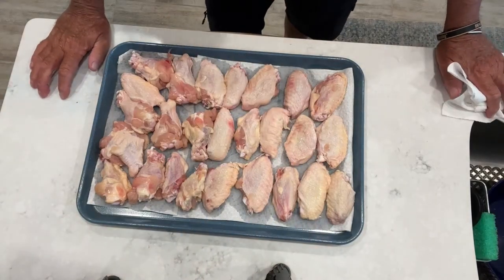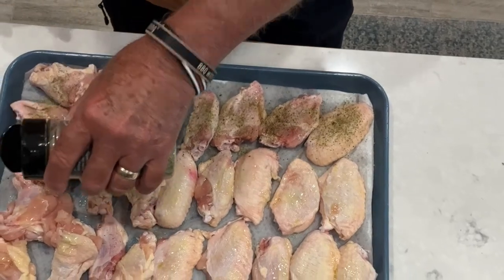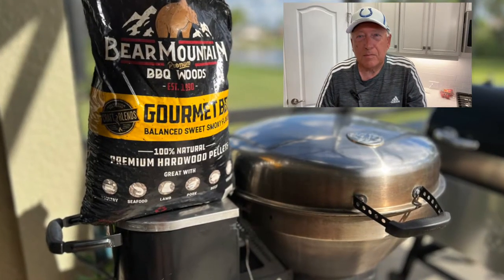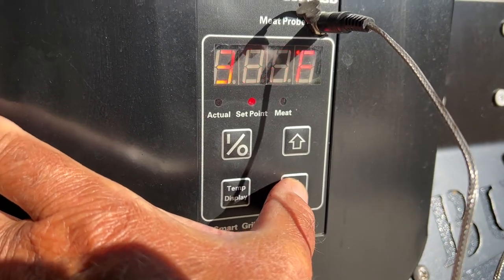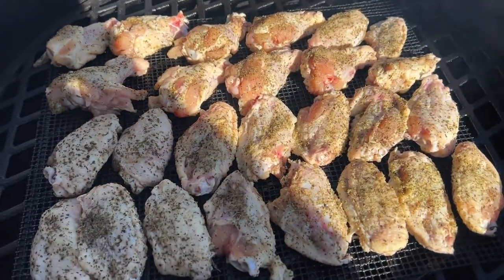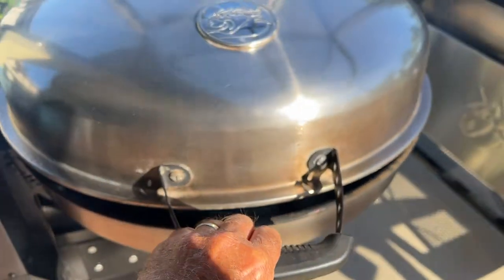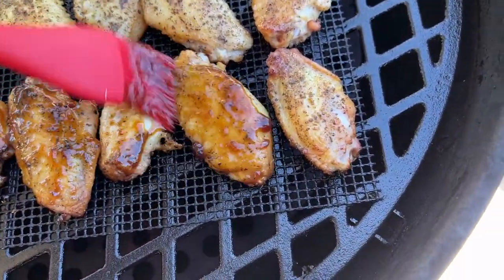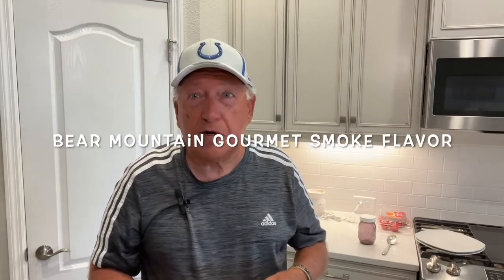Perfect Game Day Teriyaki Glazed Chicken Wings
Hamburger Press

Knife Sharpener

MOJO MARINADE SAUCE:

Bear Mountain Pellets:

Kitchen Shears

Power Air-Fryer Pro 10 in 1:

Olive Oil Sprayer Bottle:

Pizza Peel

Kick Ash Basket:

B&B Lump Charcoal:

BBQ GURU:

Black Baking Mat:

InkBird Temp Probe:

Suckle Busters Rubs/Sauces: